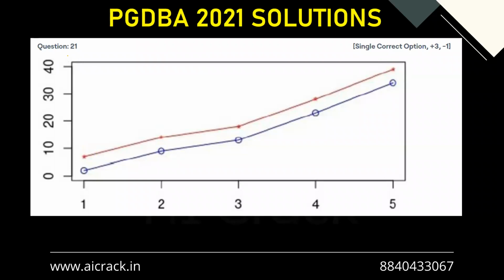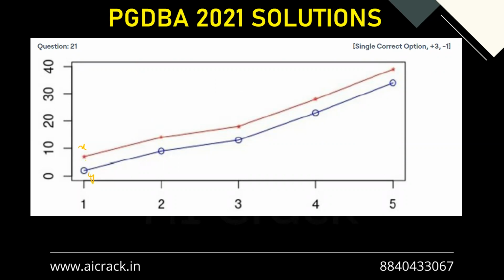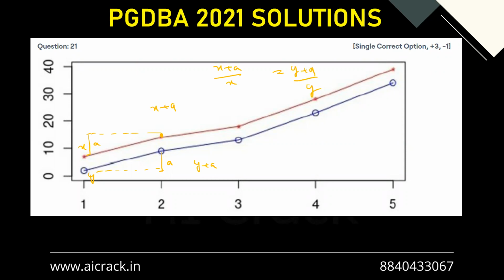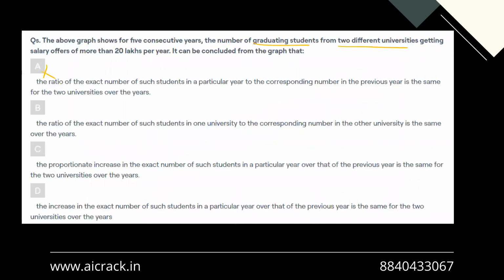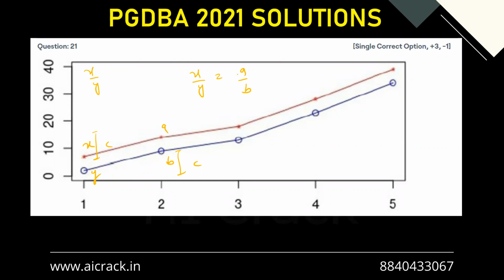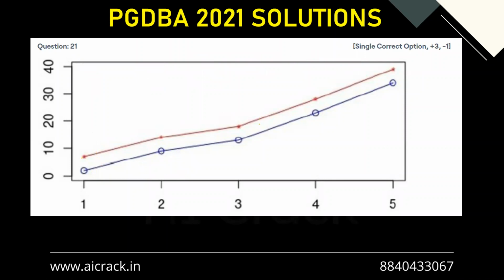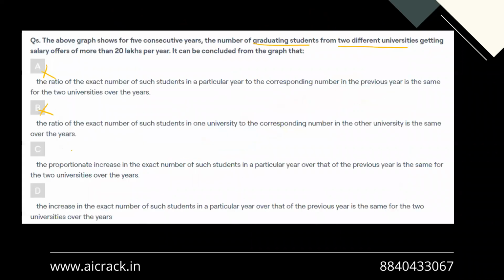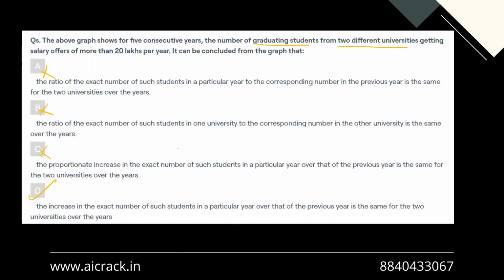PGDBA 2021 Solutions | DILR | Qs No. 21 | AI Crack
This is the Solution of Qs No. 21, DILR Section